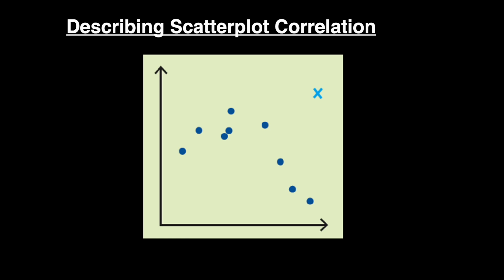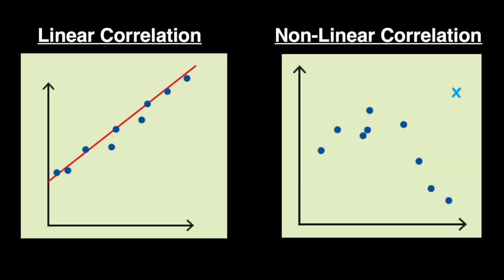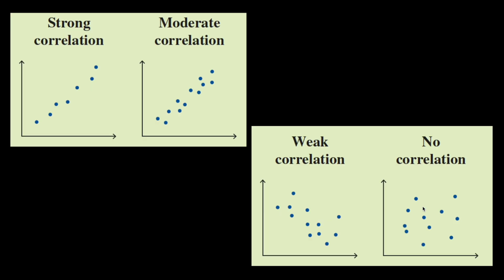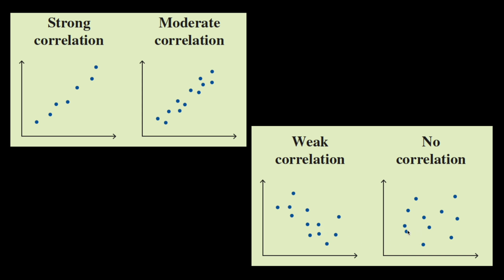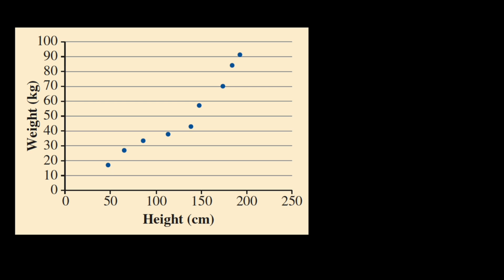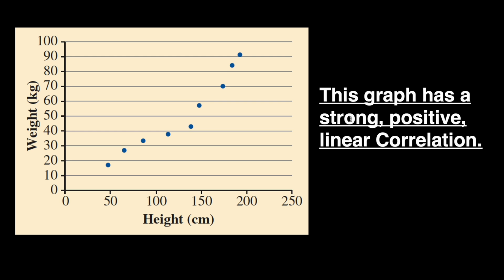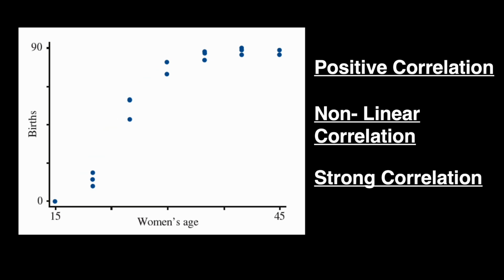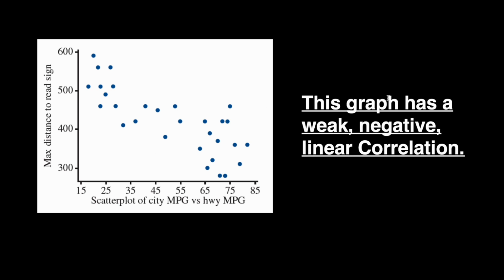Describing Scatterplots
Year 12 Essential Math